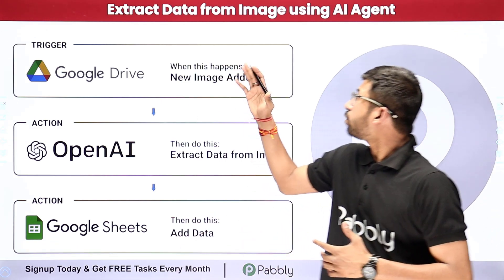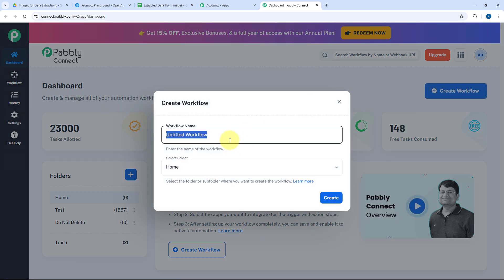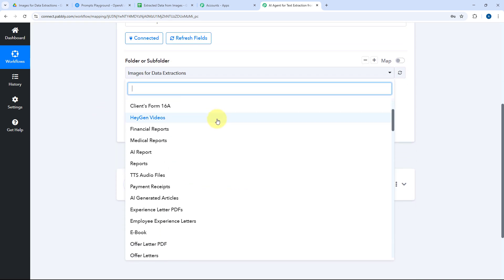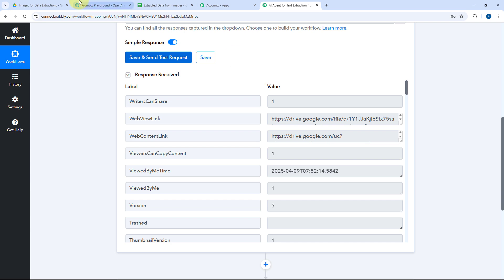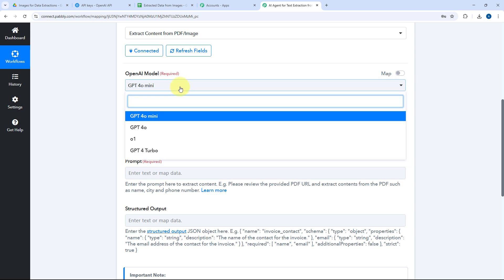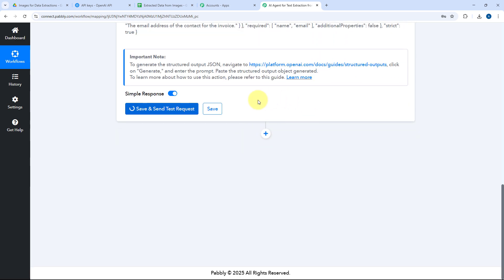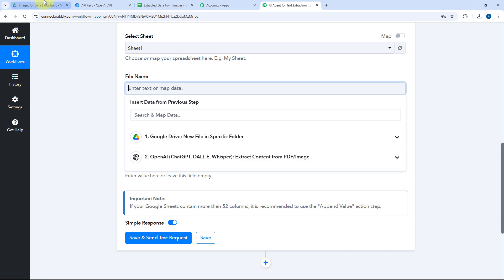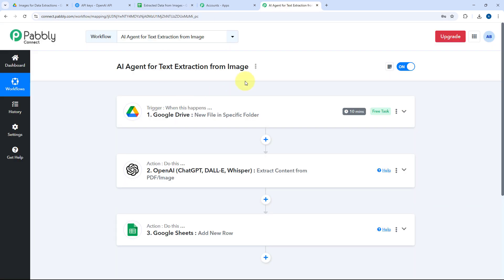How to Extract Data from Image using AI Agent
In this video tutorial, we’ll show you how to automatically extract data from images using an AI Agent in Pabbly Connect.

Whether you're dealing with invoices, receipts, business cards, or handwritten notes, manually extracting information from images is time-consuming and prone to errors. With the help of an AI Agent, you can instantly read image content, identify relevant data fields, and send that structured data to your preferred app like Google Sheets, CRMs, or databases.

This step-by-step guide will help you set up a smart AI-based workflow that scans images, pulls key data, and automates data entry—boosting productivity and accuracy in your processes.

Use Case:-

As a business owner or data analyst, I can use an AI agent to extract data from images, such as scanned documents, invoices, or handwritten notes. The AI leverages Optical Character Recognition (OCR) technology to read and convert text from images into editable, structured data. This allows me to quickly gather and organize information, reducing manual data entry, improving accuracy, and making it easier to analyze the extracted data in tools like spreadsheets or databases.

Benefits of Pabbly Connect:

1. Automation: Save time, money, and resources by automating tasks.

2. Integration: Connect various web services to create efficient workflows.

3. Security: Enjoy industry-standard security for your data.

4. Scalability: Easily add new applications and services to your workflow.

5. Cost-effective: Choose from plans suitable for different business sizes, with no charges for internal tasks.